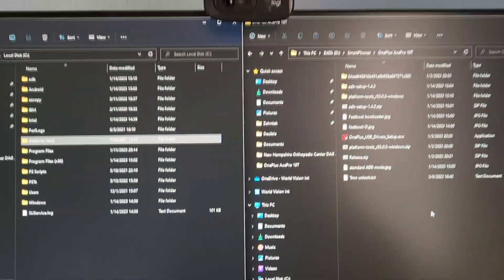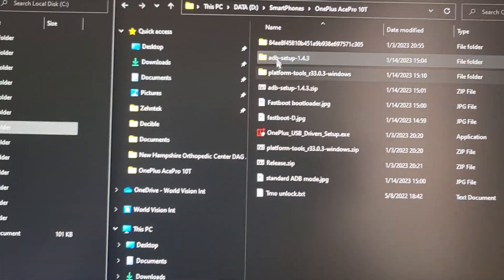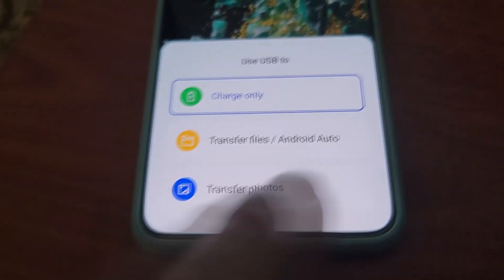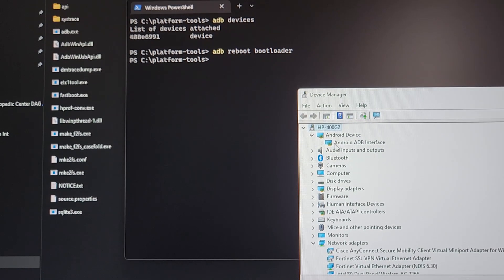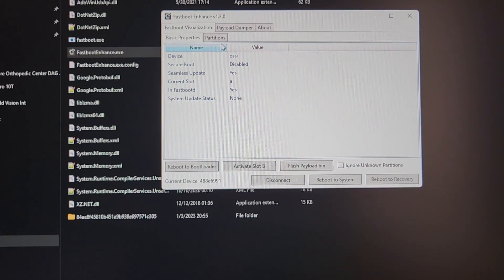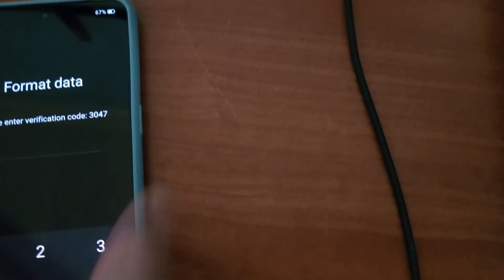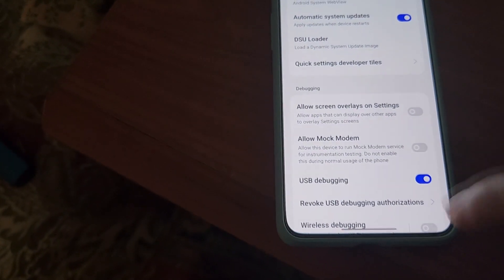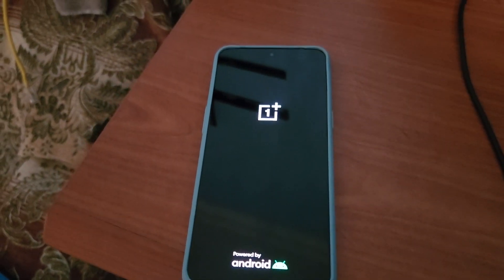OnePlus AcePro-10T, OnePlus10Pro ColorOS to OxygenOS Transformation Detailed Guide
CAUTION. USE AT YOUR OWN RISK !!! Please note that one time of video has been taken this firmware were latest ones. It may be changed by the time you are watching this video !!!